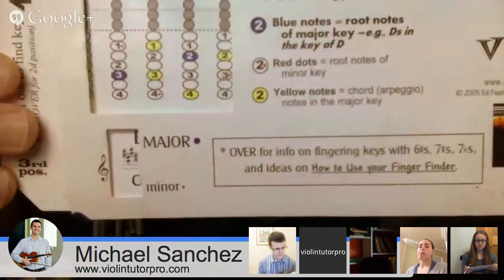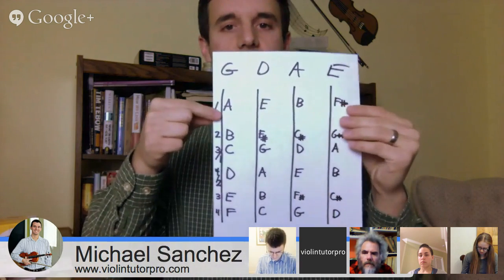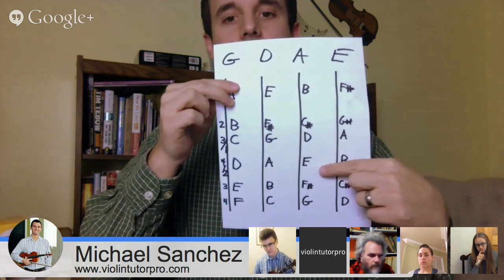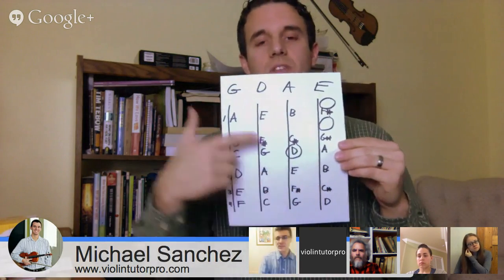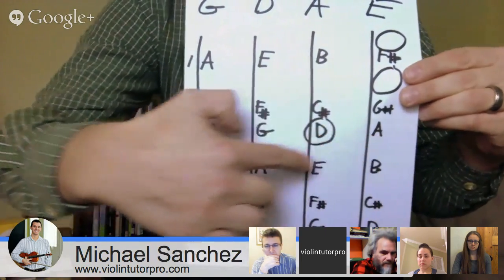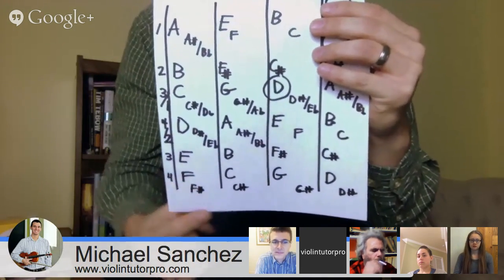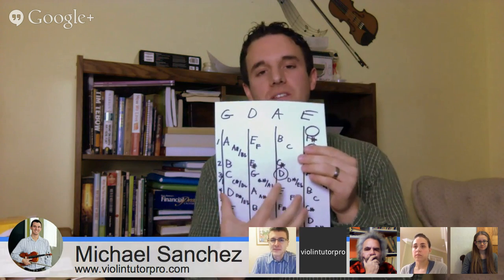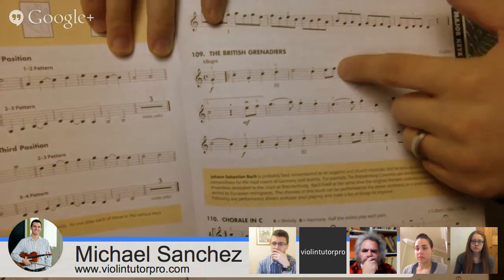How to play in 3rd position on violin - Spotlight Saturdays!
Helpful Articles:
Complete Guide to Starting Violin:
goo.gl/mK9WNb

Complete Vibrato Guide:
goo.gl/8XptMs

Learn how to play in 3rd position on the violin. This tutorial goes into detail of exactly all the ins and outs of playing in 3rd position. Great 3rd position graphs included!